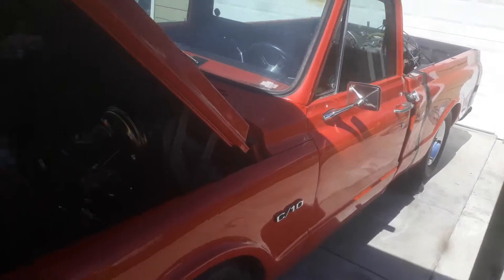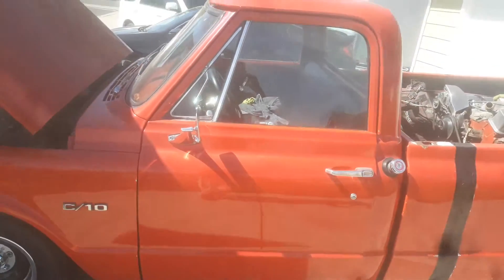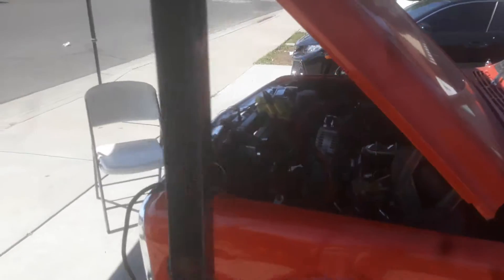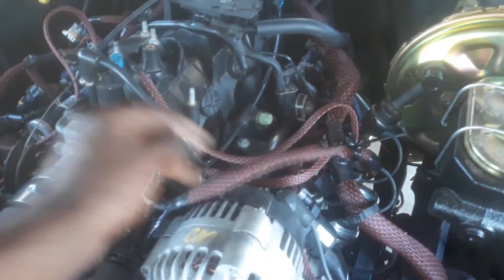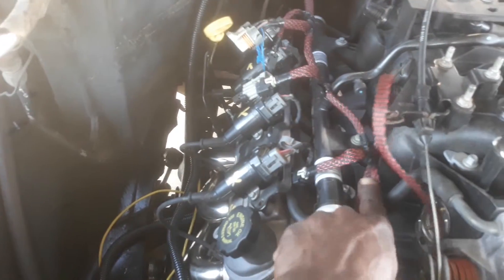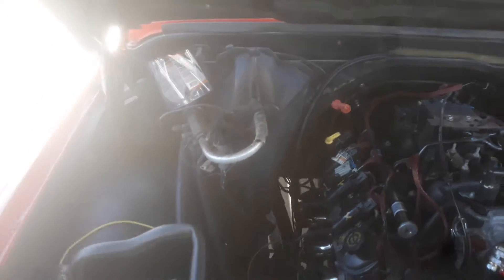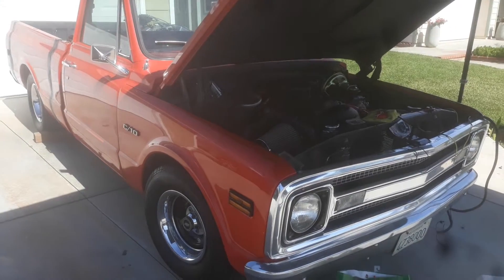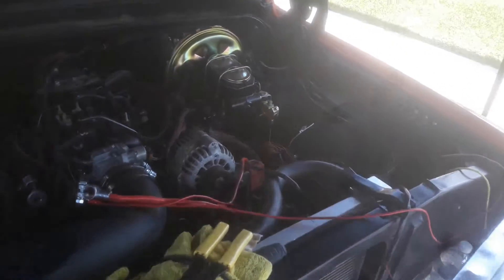Just a brief video. Ls swaped c10.